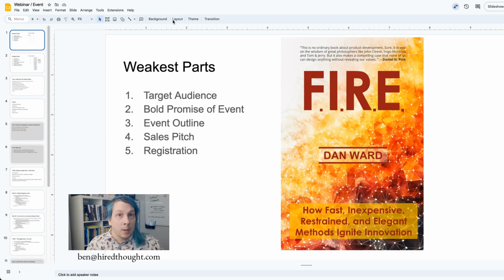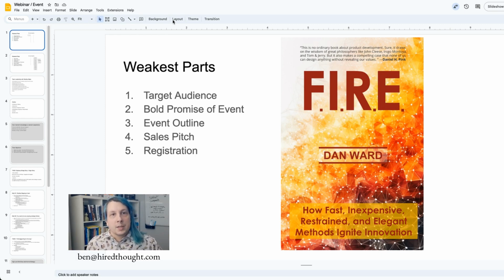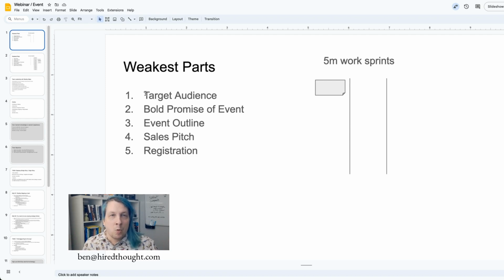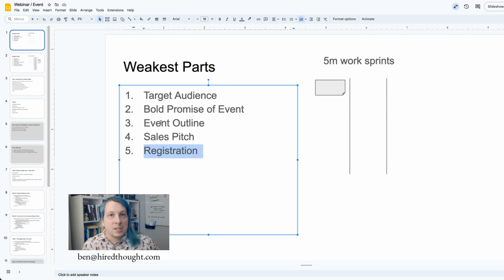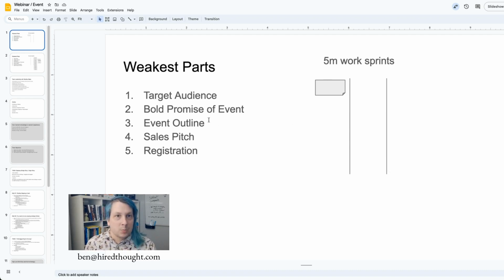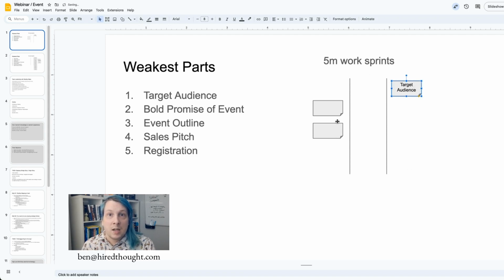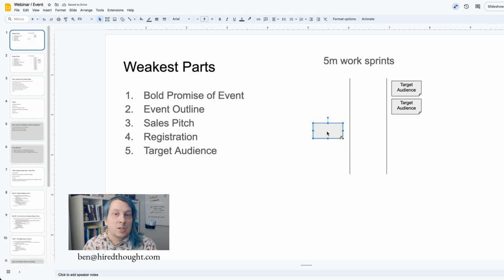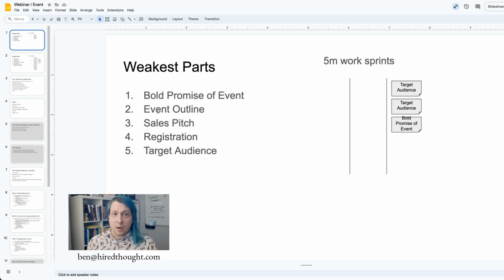The FIRE principle and Weakest Parts First